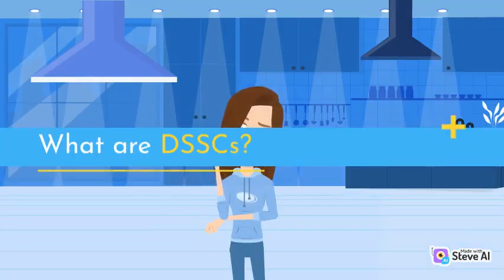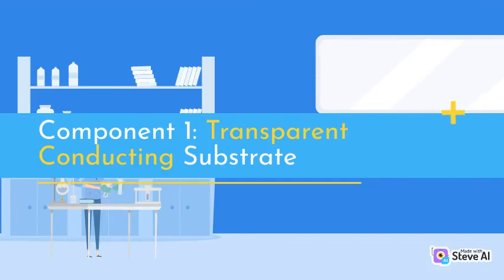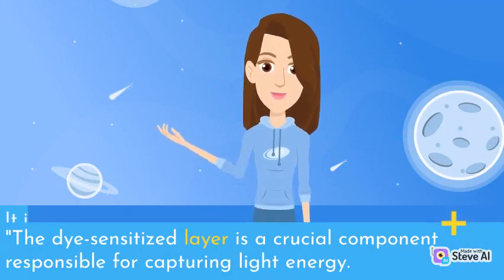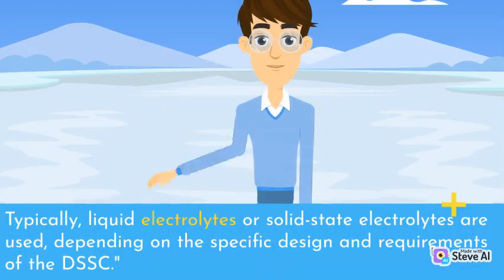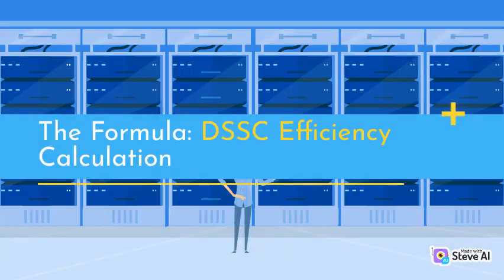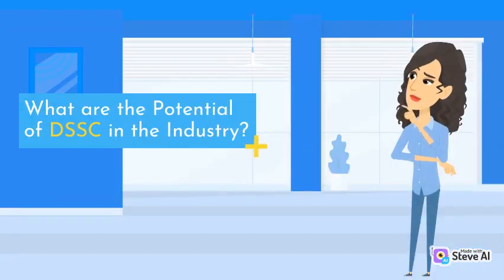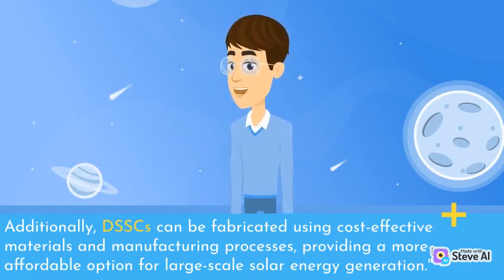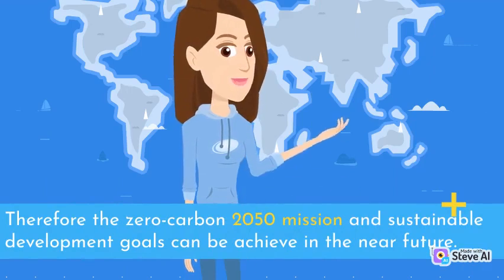Understanding Dye-Sensitized Solar Cells (DSSC) - Harnessing the Power of Light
Welcome to our comprehensive guide on understanding Dye-Sensitized Solar Cells (DSSC). If you are a researcher or a student struggling to grasp the concept of DSSC or its various components, you've come to the right place! In this video, we will explore what DSSC is, its essential components, the formula used to measure DSSC efficiency, and the immense potential it holds in the renewable energy industry. Join us on this enlightening journey as we dive deep into the world of Dye-Sensitized Solar Cells.